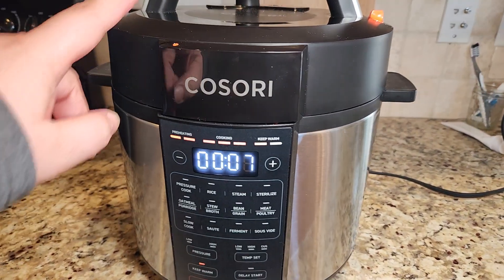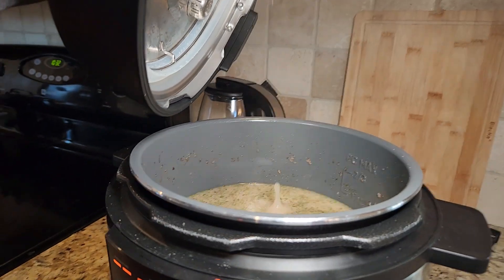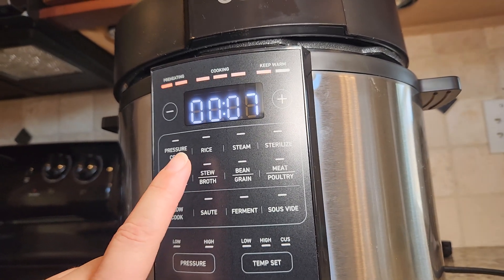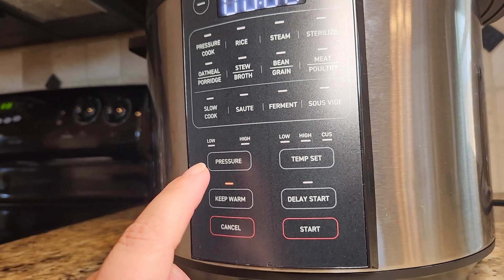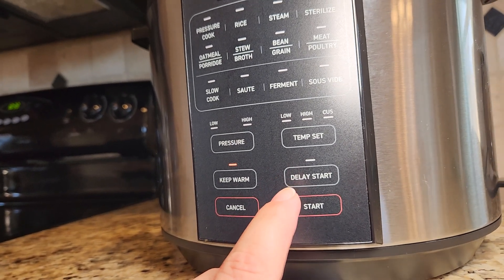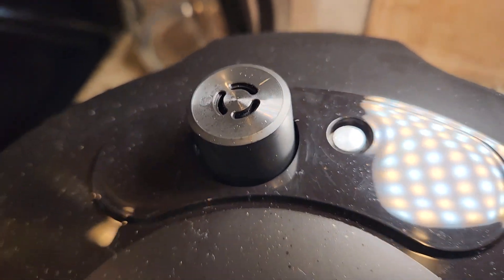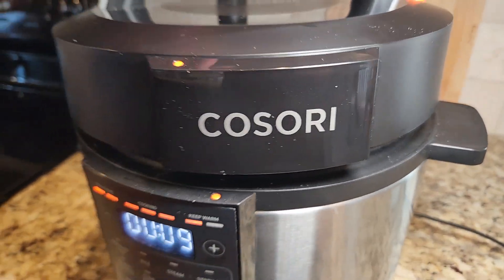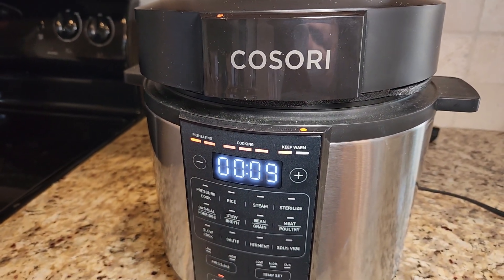Cosori Pressure Cooker Review - is it any good?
To purchase the Cosori Pressure Cooker on Amazon, (Amazon)